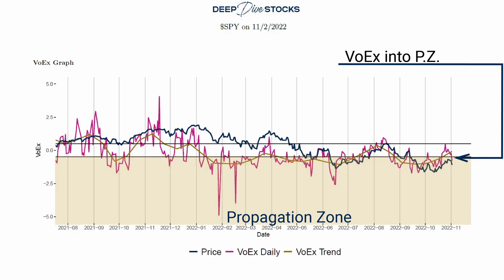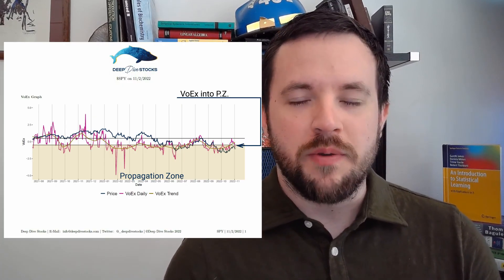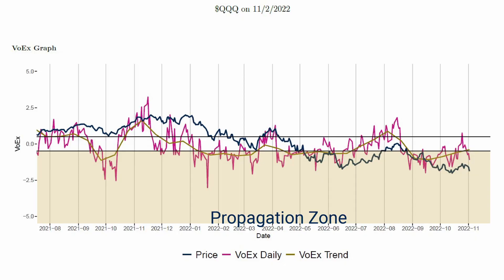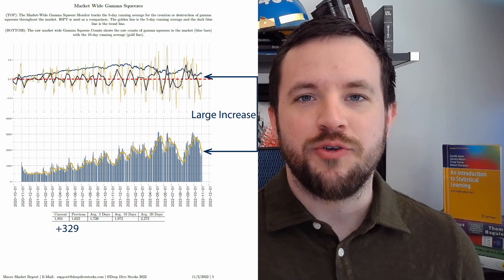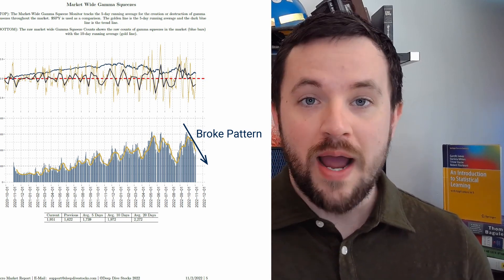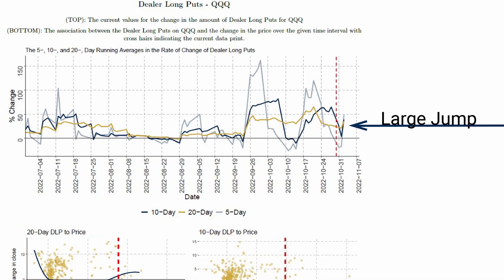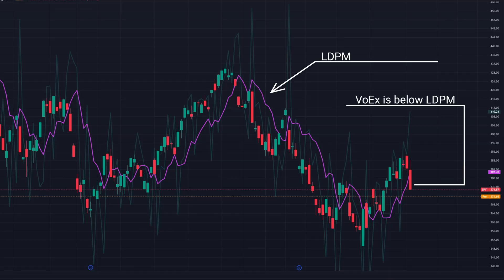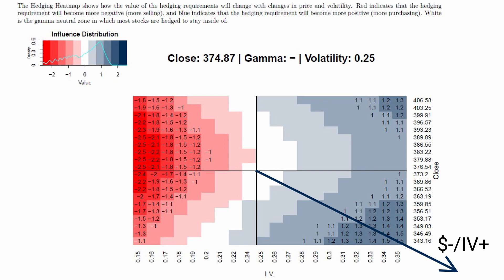FOMC sent shock waves through the market.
FOMC caused quite the number of shock waves through the system: VoEx has fallen in both major indices into the Propagation Zone, the Market-Wide Gamma Squeeze Counts have increased rather drastically, and the number of Dealer Long Puts are changing in unusual ways!

This doesn’t even mention that SPY is now BELOW LDPM on the daily!
Come take a peek at what that might mean for the markets.

Deep Dive Stocks’ is here to provide you with high quality, statistically validated education and data about the stock market.

If you would like to learn more, head over and start your dive!